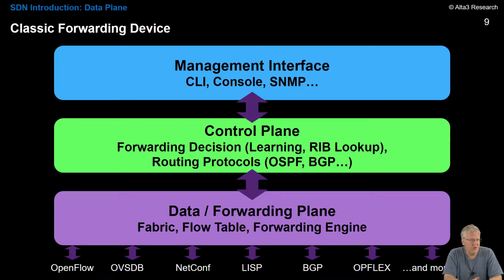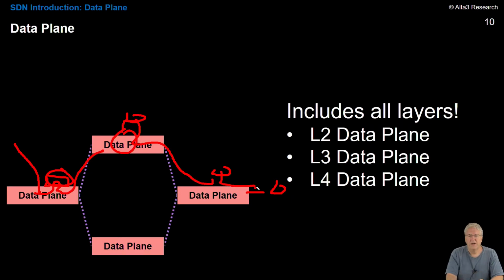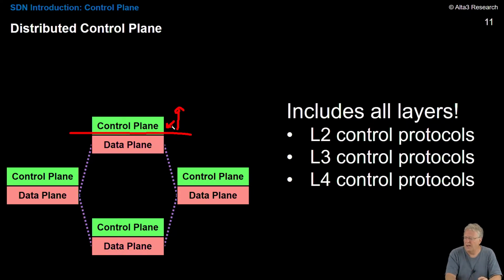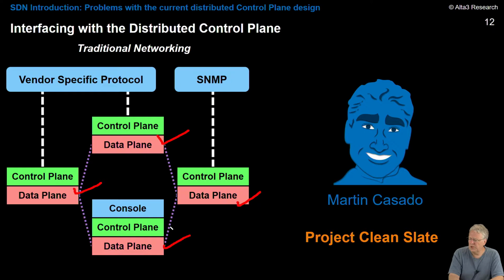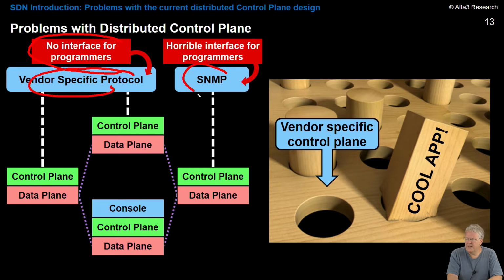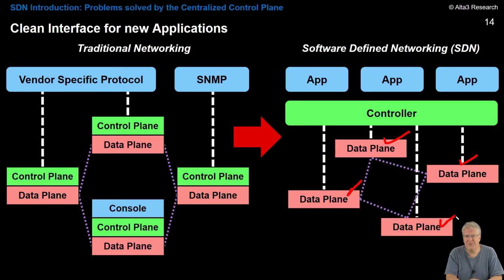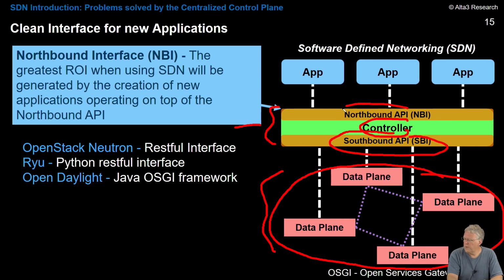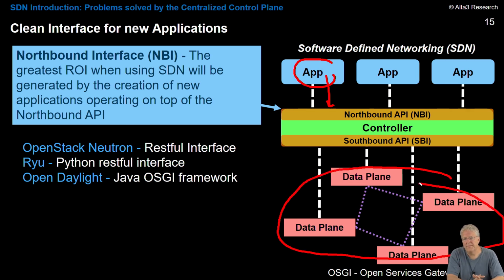Stuart Feeser Live Stream